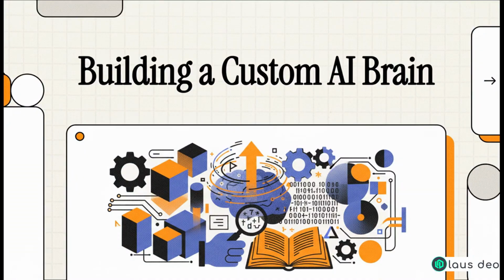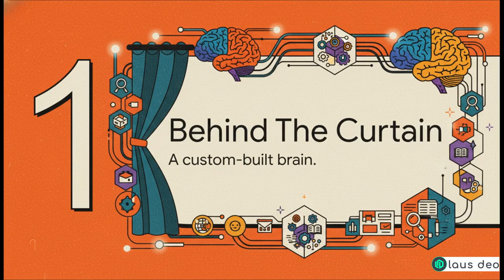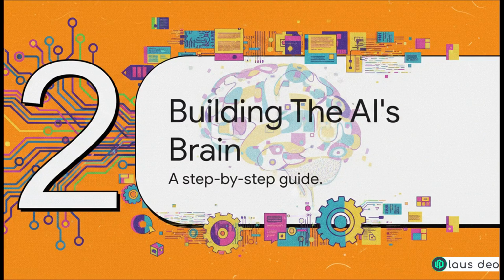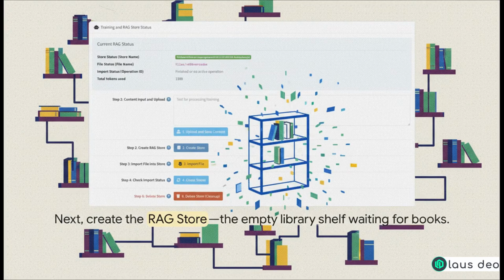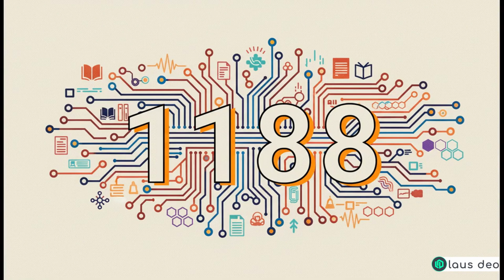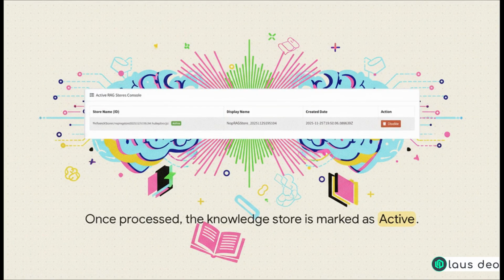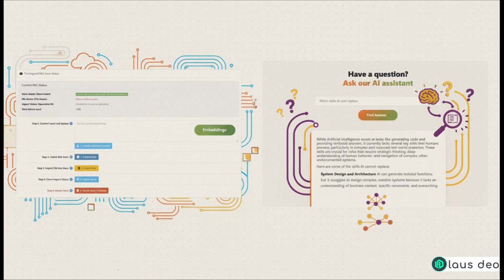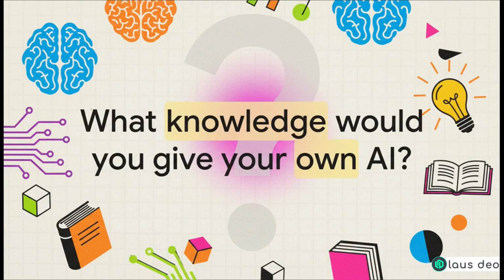Laus Deo AI RAG Assistant – First RAG Plugin for nopCommerce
AI RAG Assistant – the first Retrieval-Augmented Generation plugin for nopCommerce by Laus Deo.

This video showcases the full operational flow of the AI assistant, from back-end configuration to front-end interaction.
The system is powered by a custom RAG engine that allows the AI to answer questions based on your own documents, PDFs, and knowledge sources.

🔧 System Overview
The configuration begins with the General Settings panel, where you define the API Key and choose the placement of the chat widget (e.g., home_page_bottom). Once saved, the system is ready for training and indexing.

📚 RAG Store Workflow
The Training and RAG Status console guides you through every step of preparing a knowledge store:

Upload Content – input the text or data that will be used for training.
Create RAG Store – automatically generates a new data store.
Import File – uploads the content into the store for processing.
Check Import Status – monitor operations and token usage (example: 1,188 tokens used).
Delete Store – remove outdated stores with one click.

A central dashboard shows all active RAG stores, including their names, creation timestamps, status, and quick actions.

💬 Frontend AI Assistant
On the storefront, users interact with a clean chat widget:
“Have a question? Ask our AI assistant.”

A sample query — “Which skills AI can’t replace?” — demonstrates how the assistant uses the indexed content to produce detailed, grounded answers.

The AI highlights real limitations, such as its inability to replace human-level system design and architecture decisions, which require deep business context, trade-offs, and real-world judgment.

✔ Complete setup and configuration
✔ RAG data store creation
✔ File import lifecycle
✔ Token usage and monitoring
✔ Front-end user chat experience
✔ Real example of a complex AI-generated response

This plugin brings enterprise-grade RAG technology into nopCommerce for the first time — enabling precise, document-based AI answers directly inside your store.